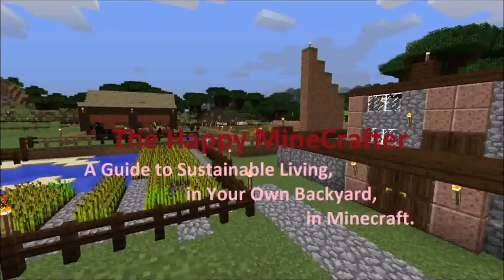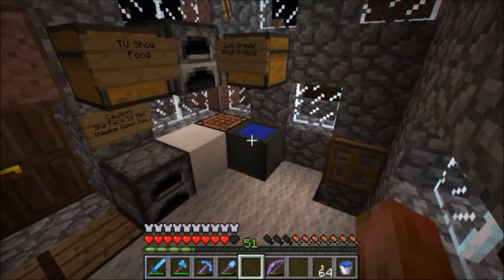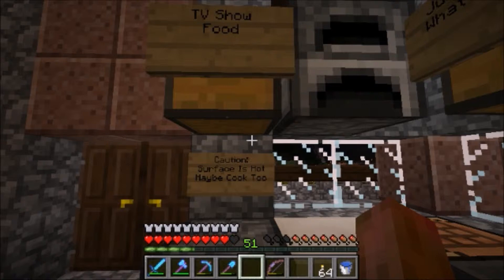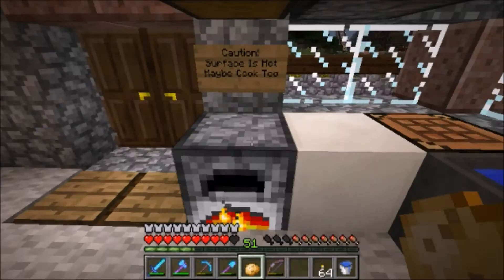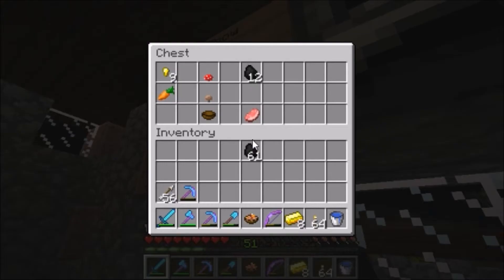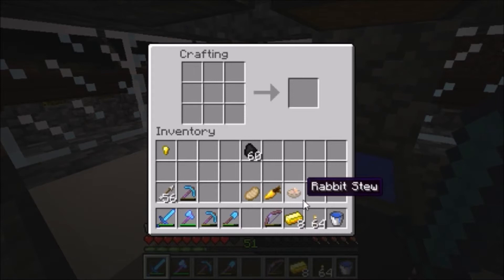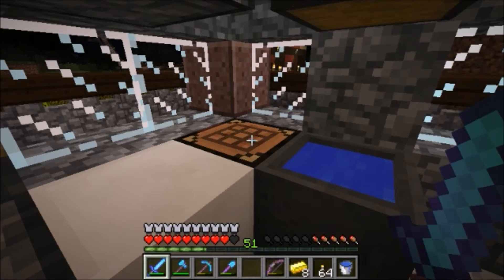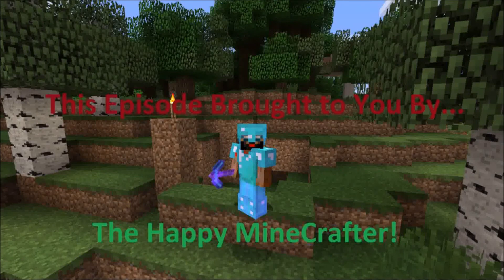The Happy MineCrafter -- S1-E4 Cooking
In this episode, we explore some recipes that address not just hunger, but saturation! In true Happy MineCrafter fashion, we focus on being in-tune by providing vegetarian recipes as well as meat-based.

The Happy MineCrafter is a series dedicated to looking at Minecraft though the same kind of lens one might find on a PBS home and garden show, combining gentle satire with Minecraft tips and tricks.